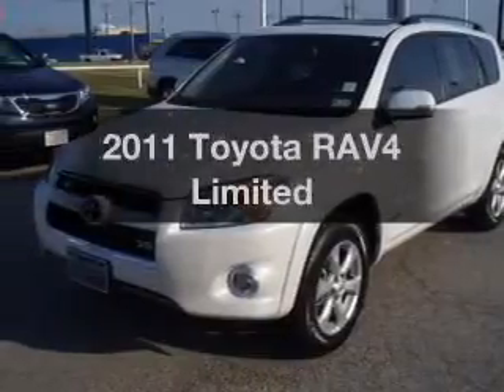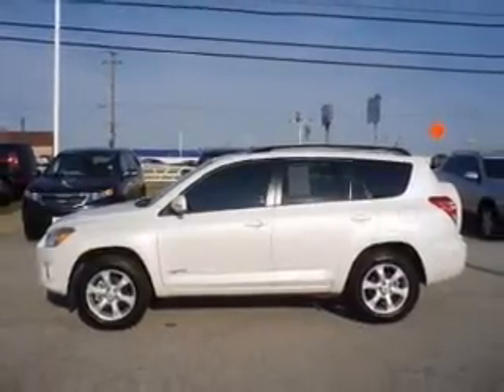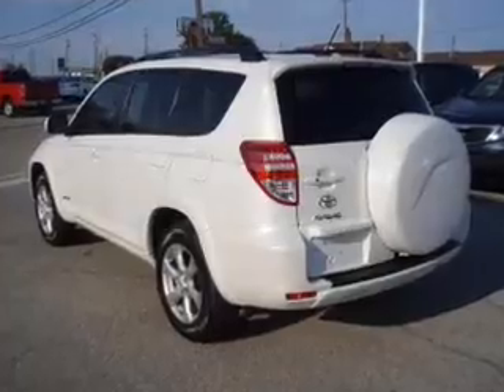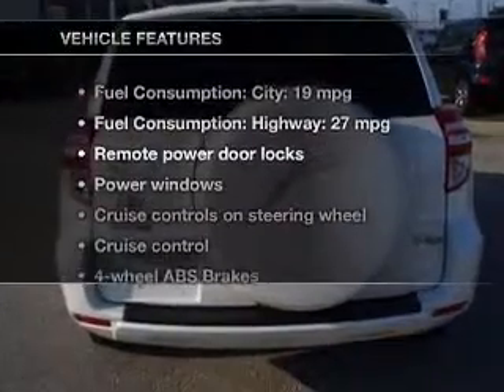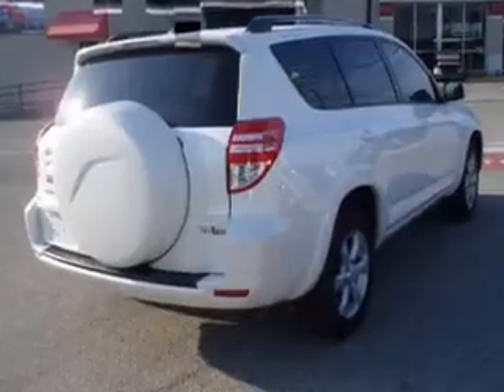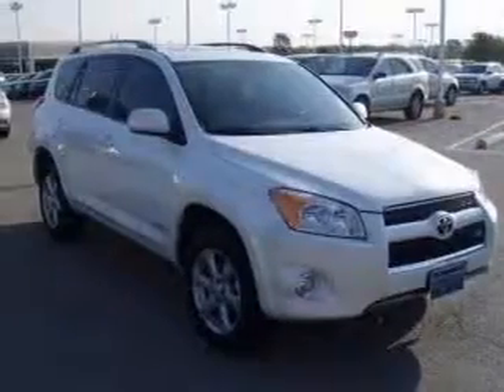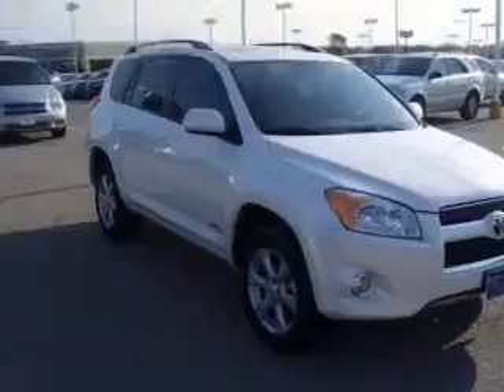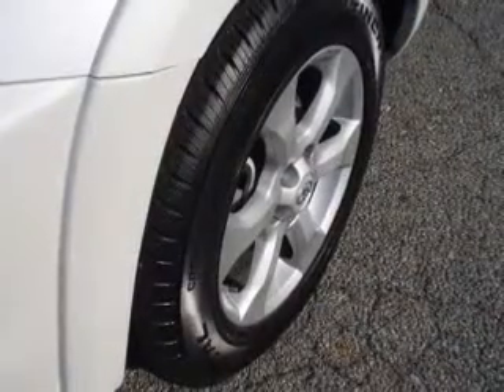2011 Toyota RAV4 - Sherman TX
Year: 2011
Make: Toyota
Model: RAV4
Trim: Limited
Engine: 3.5 liter 6 cylinder 24 valve
Transmission: 5-Speed Automatic
Color: Blizzard Pearl
Mileage: 42521
Address:
2525 Texoma Parkway